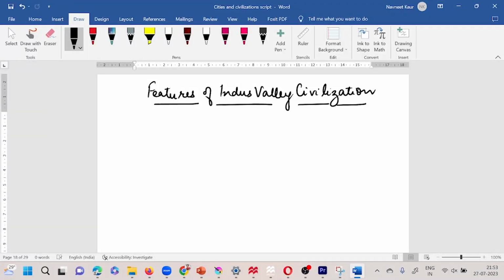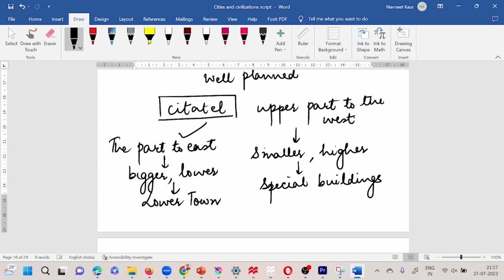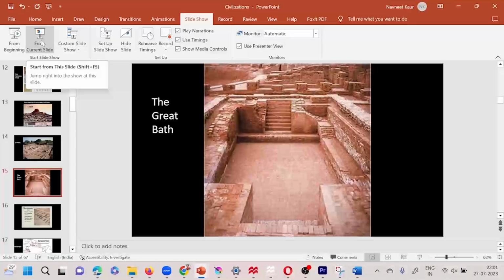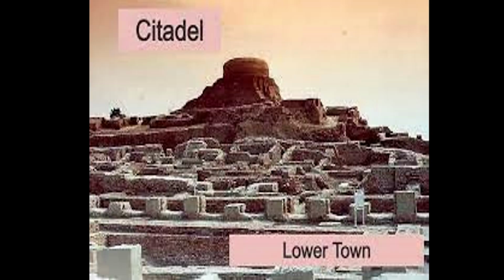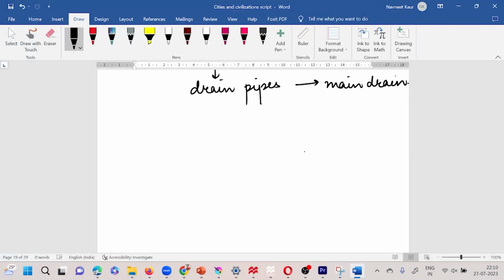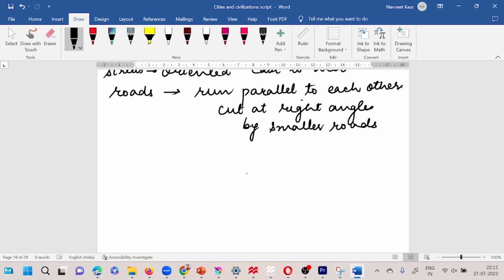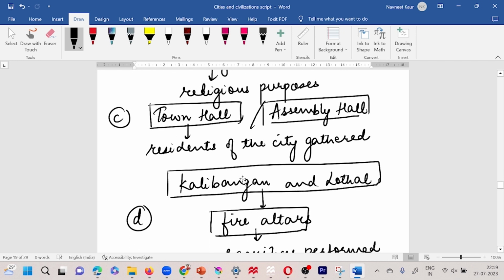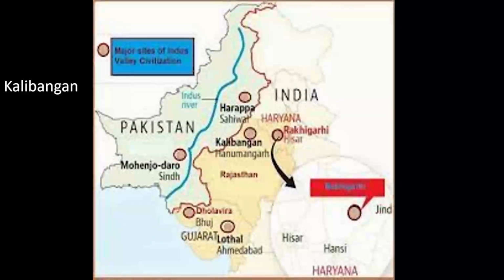"Indus Valley Civilization Unveiled: Features and Town Planning - Class 6 History"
"📚 Welcome to 'SchoolSuccess'! 🌟

Prepare to journey through time as we unlock the captivating mysteries of history in this educational video. Join us on an enriching exploration of Chapter 3 'Civilization and Cities' from Class 6 History, featured in the esteemed book 'Footprints' by Macmillan Education.

🏛️ Unveiling Ancient Civilizations: Insights from Chapter 3
In this video, we invite you to immerse yourself in the fascinating world of the past. We'll be delving into the intricacies of Chapter 3 'Civilization and Cities,' focusing on the enlightening topics:

🌆 Features of Indus Valley Civilization: Travel back in time to the Indus Valley Civilization. Discover the distinctive features that defined this remarkable ancient society, from its artistry to its trade networks.

🏙️ Town Planning Wonders: Step into the heart of ancient cities with us. We'll delve into the meticulously planned urban landscapes of the Indus Valley Civilization, shedding light on their impressive town planning techniques.

🎓 Our mission is to make history come alive through detailed explanations and exploration. By shedding light on the features of the Indus Valley Civilization and the marvels of town planning, we aim to deepen your understanding of this enthralling chapter.

Thank you for joining us on this immersive journey!